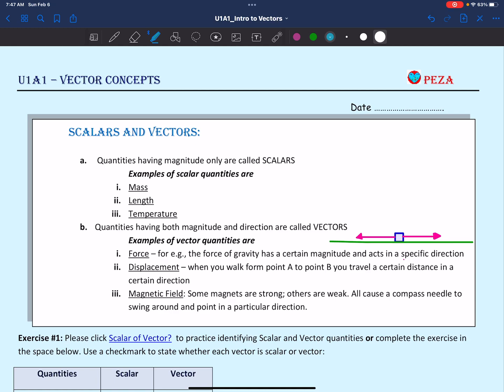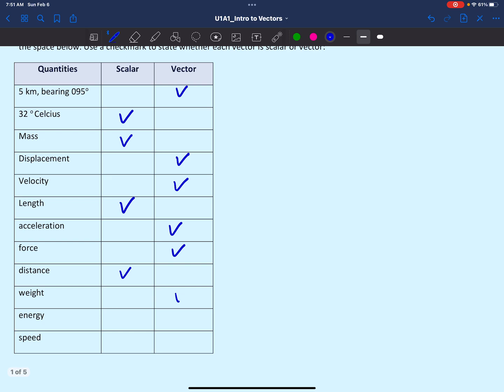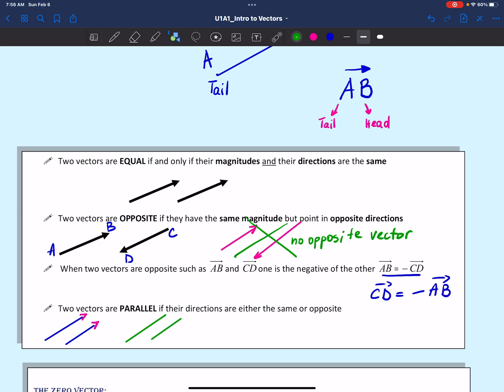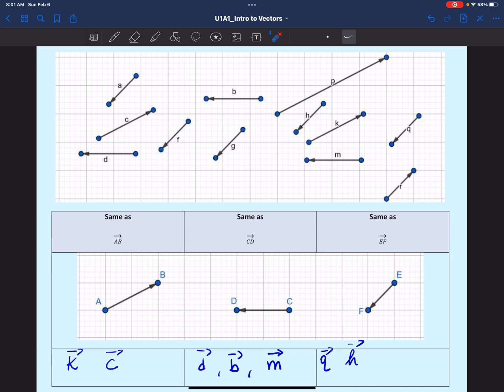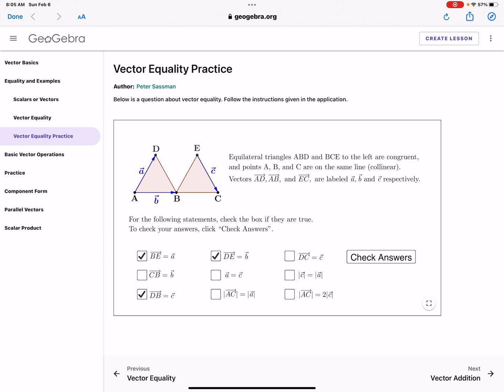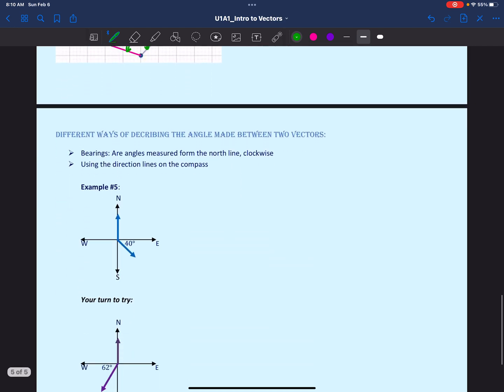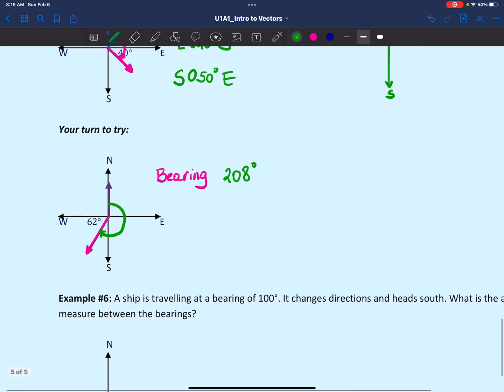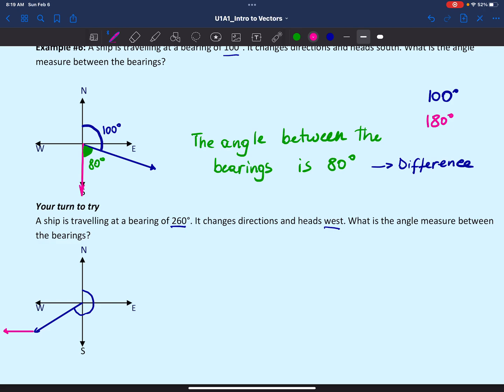U1A1-Intro to Vectors#Bearings